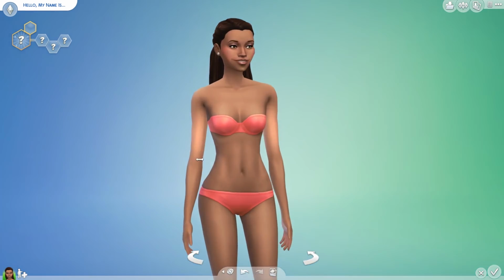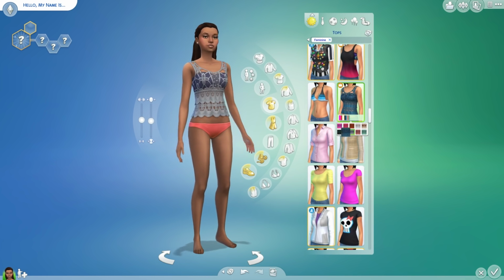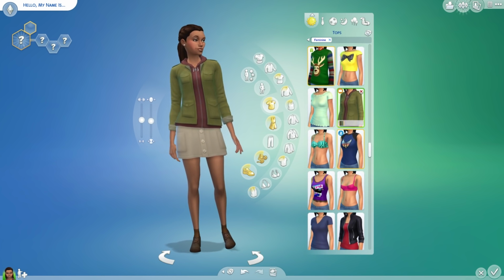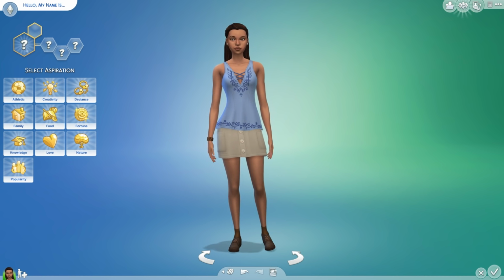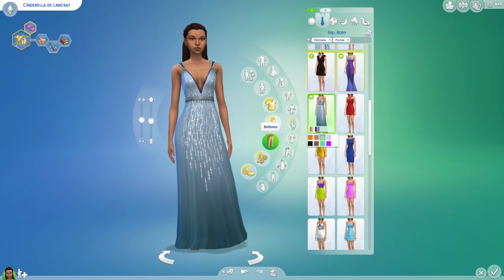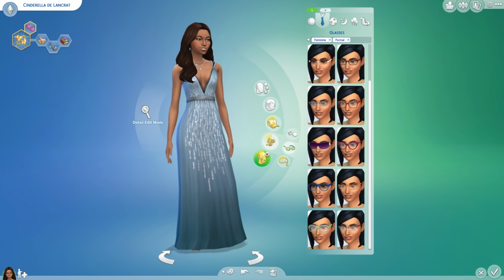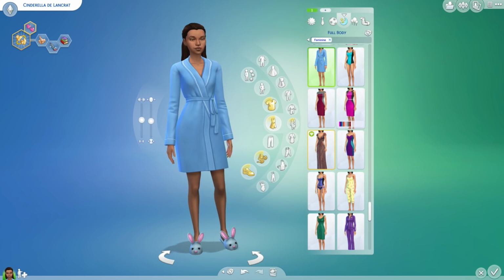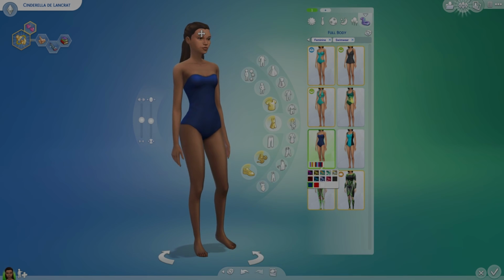Making Cinderella in The Sims 4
I have created my own version of Cinderella in The Sims 4. What do you think?

You might need to look around for it a bit , but all CC downloads I got from this site! Remember to get the original mesh too that is linked here as well!

Deligracy
Red Hill
VIC, AUSTRALIA
3937